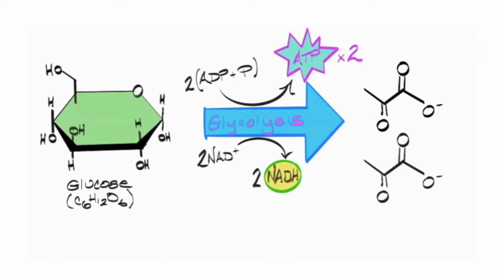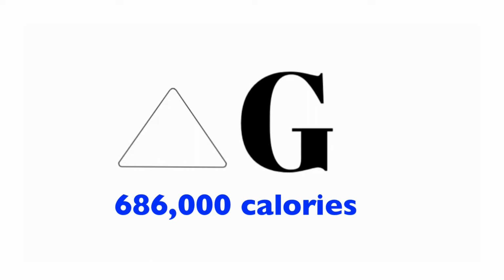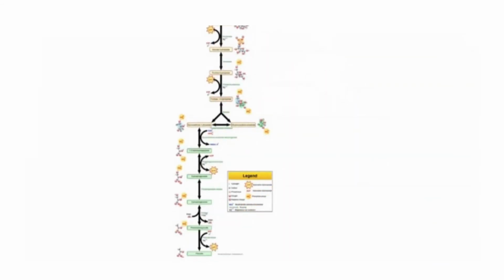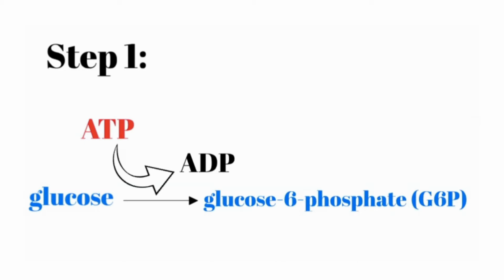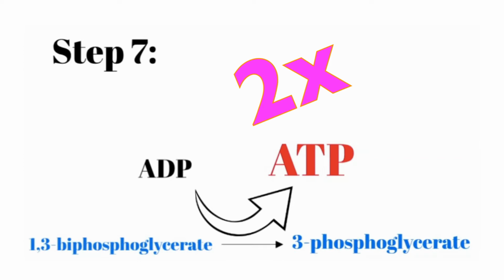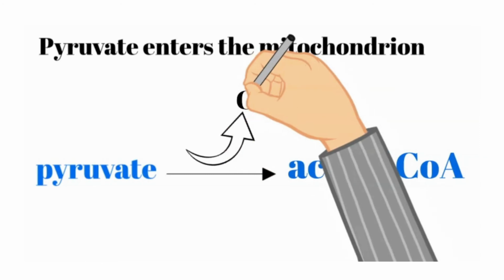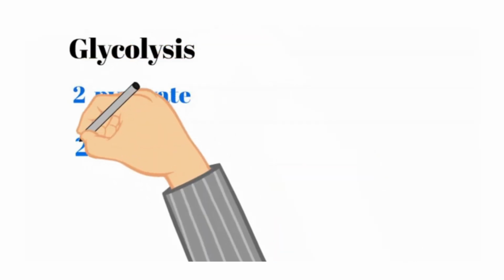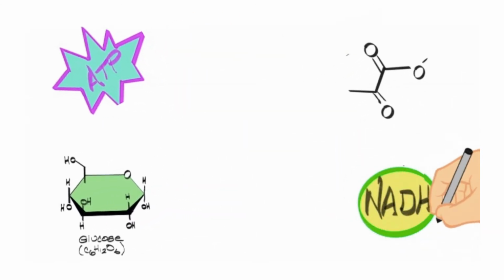Glycolysis Plus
A bit on glycolysis and less on the citric acid cycle